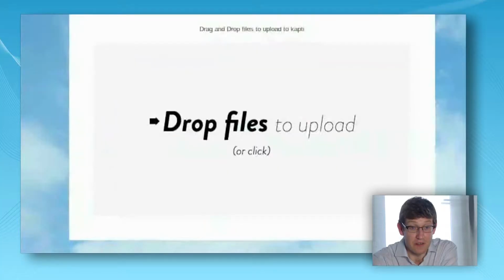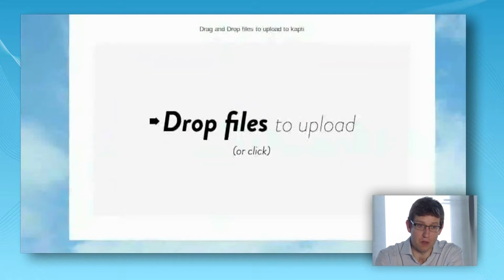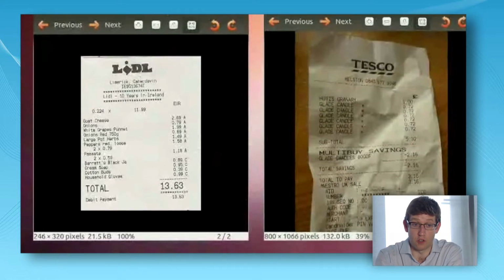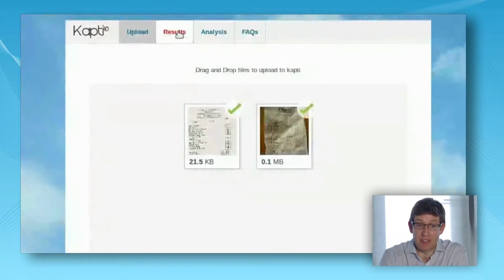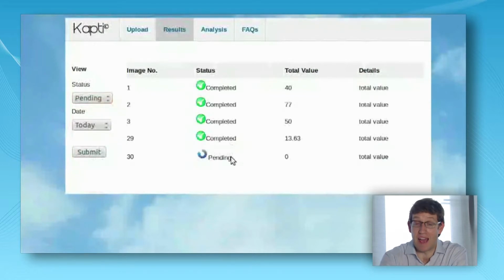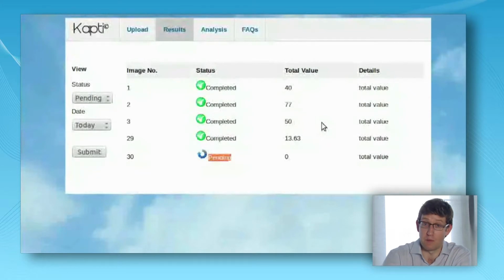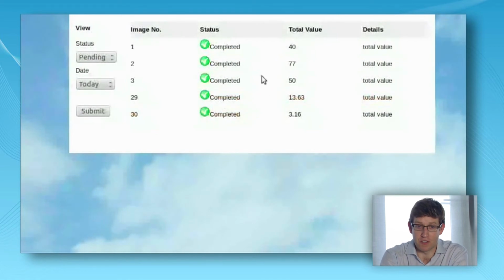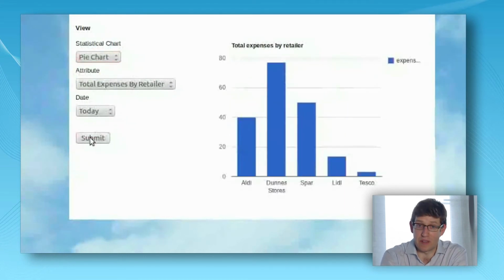KAPTI - A Novel Automated Receipt Capture & Analytics Platform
KAPTI is a software platform which enables the automatic capture of data from receipts and printed documents, which can then be stored, categorised, or analysed. this highly accurate approach is based on OCR. DIT Hothouse is seeking companies interested in commercialising this technology.